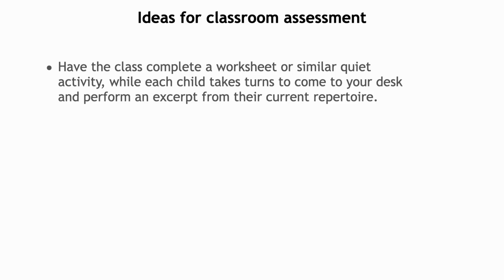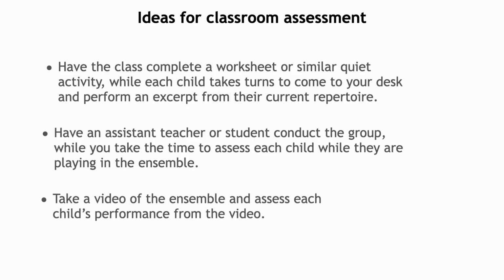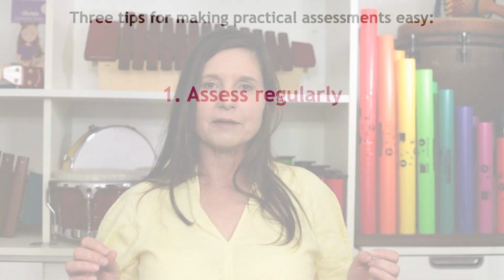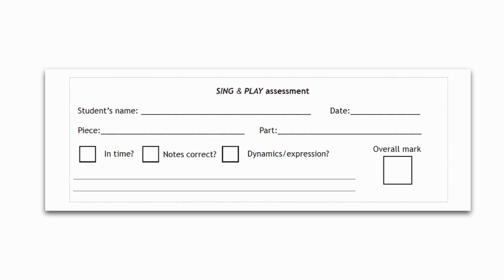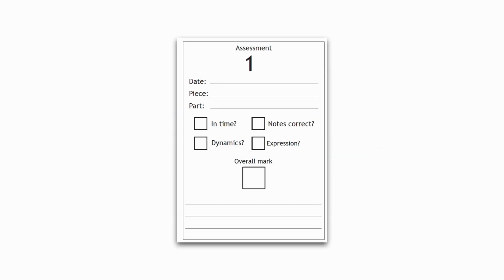Practical assessments in K-6 Classroom Music?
Ideas and resources on how to make assessments easier in K-6 classroom music.